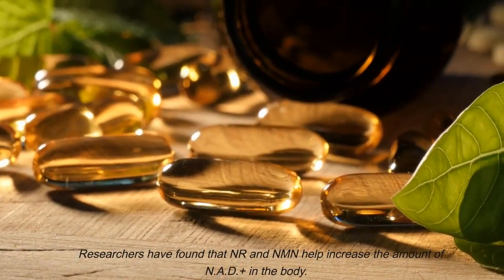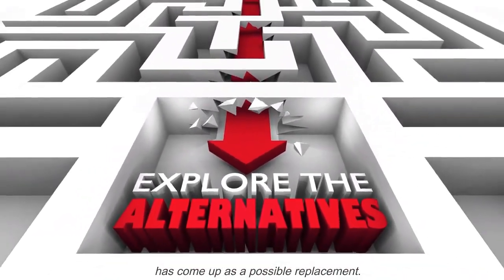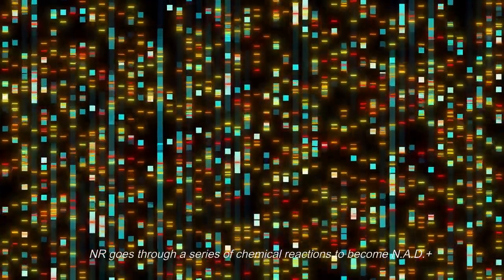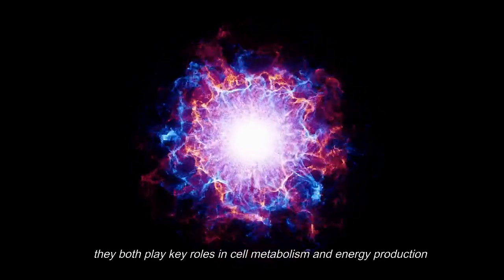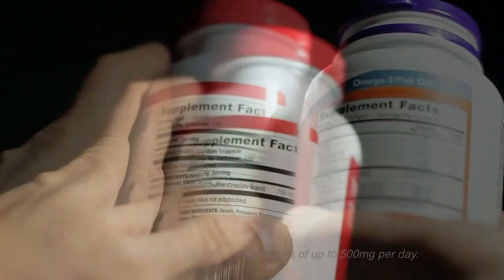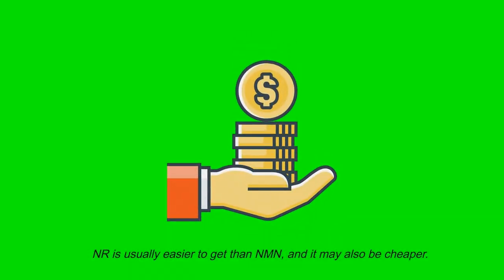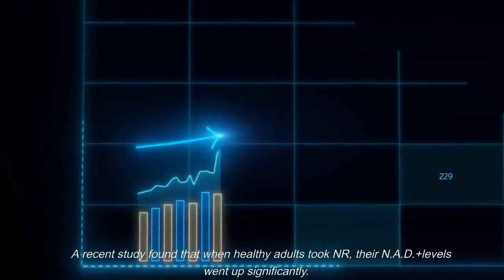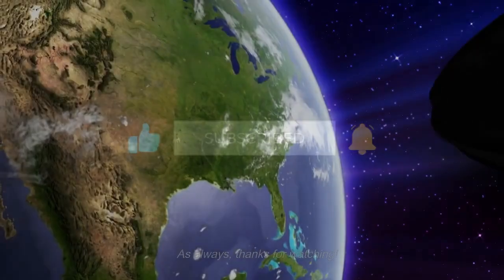NR vs NMN Five Differences You Should Know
In this video, We'll be discussing the differences between NAD and NR, as well as their role in the body, and how you can take advantage of these molecules to improve your health.

👉🔥 AKG: THE ANTI-AGING BREAKTHROUGH:  HOW IT CAN HELP YOU GROW YOUNGER

👉🔥YOUR BEST BRAIN: How To Biohack Maximum Mental Performance ⭐⭐⭐

👉🔥NMN THE MIRACLE MOLECULE: How It Can Help You Stay Younger For Longer